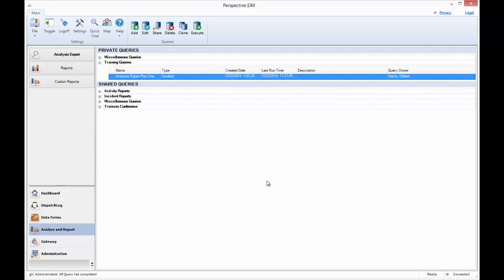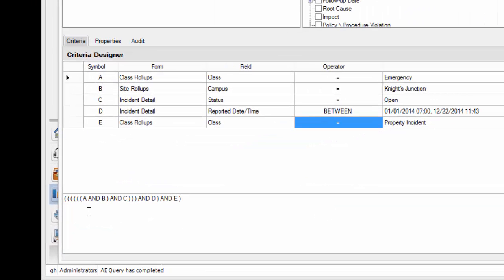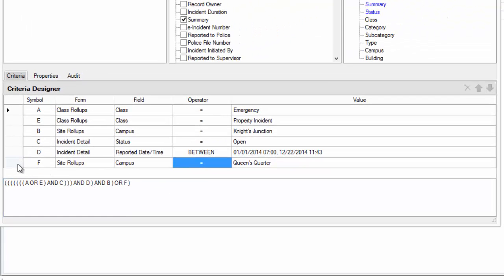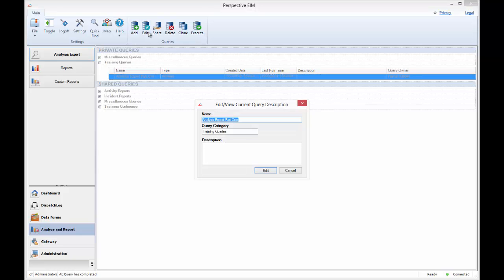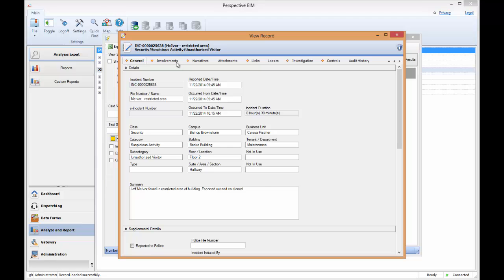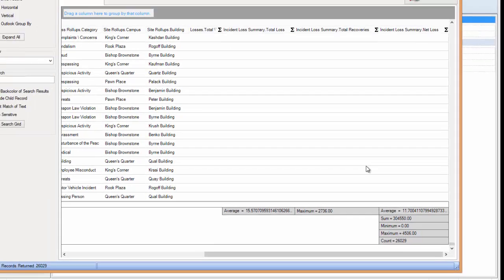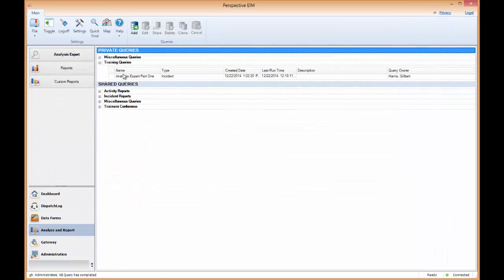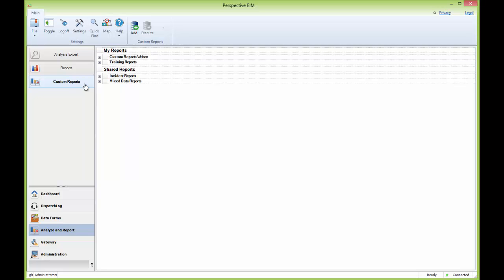Analysis Expert - Part Two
This second video on Analysis Expert will continue on the topics discussed in the Part 1 video, this time focusing deeper on the topic of criteria. Specifically, how to work with more complex criteria, modify the criteria expression, and a look at another analysis option with your query results.